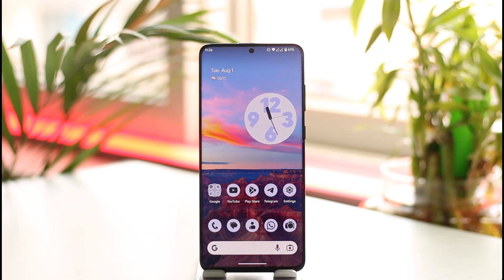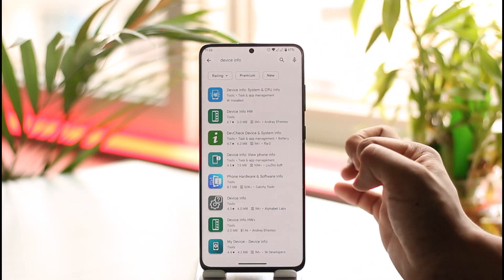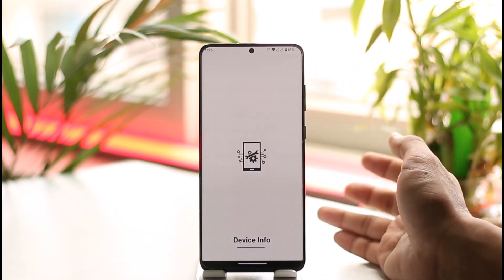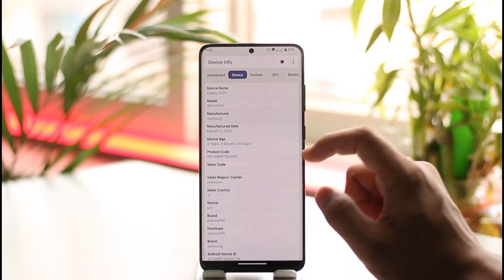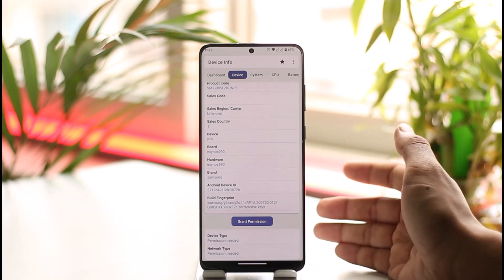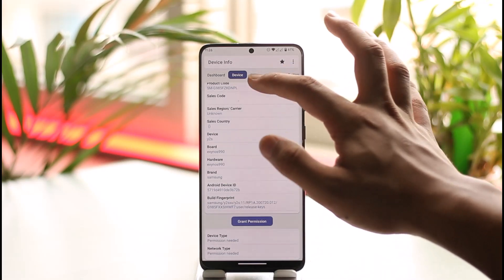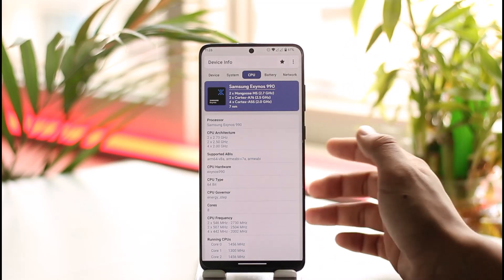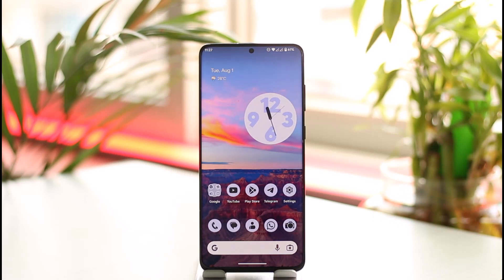How to Check If your Samsung Galaxy Phone has Snapdragon or Exynos Processor?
This video guides you through an easy step-by-step process to check if your Samsung Galaxy phone has a Snapdragon or an Exynos processor. So make sure to watch this video till the end.

~ Chapters:
0:00 Introduction
0:16 General Info
0:45 How to Check Processor
1:29 Conclusion